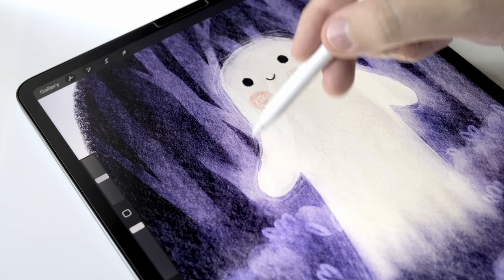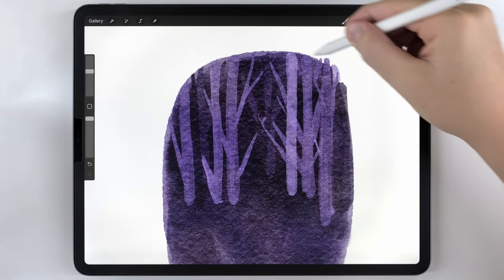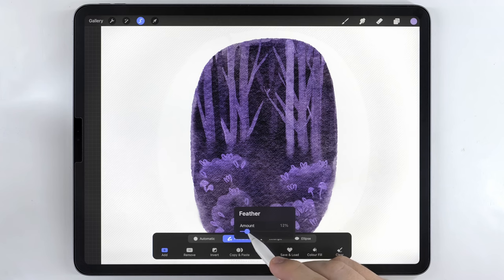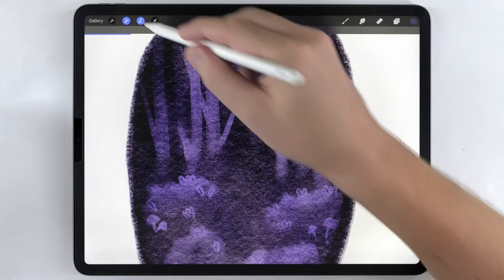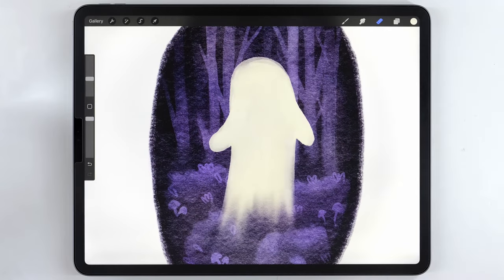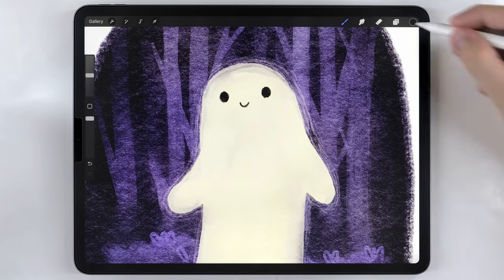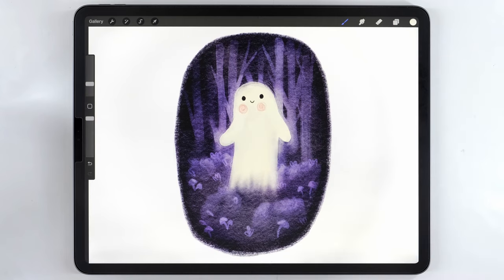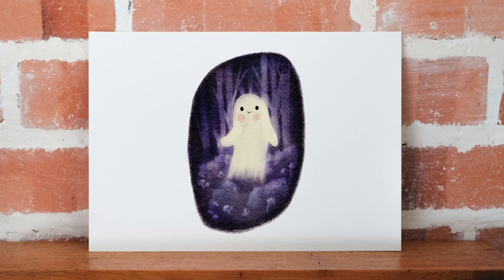how to paint a friendly ghost in procreate 🎃 procreate tips and Illustration for beginners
Procreate draw with me tutorial video: Here's how to paint a cute and friendly ghost in procreate. This is a quick procreate tutorial for beginners.

I used a combination of brushes and a paper texture for this project:
- Little pine brush (in the Drawing tab/Procreate Brush Library)
- 6B compressed charcoal (In the charcoal tab/Procreate Brush Library)
-Fineliner Pen/Abstract Round/Water Blender (Amazing watercolor for procreate kit)
-Blacksands paper texture

These tools help you create organic looking watercolor-textures in Procreate. This is not a critical thing and you can follow this video with any brushes or textures you might already have.

- Amazing watercolor for Procreate (brushes):

- Blacksands Paper texture (the paper effect):

I love to teach art and help traditional artists try out digital painting. The income from the Etsy store helps this project be financially sustainable. I really try to use the best hardware and software I can afford and make the videos as good as I possibly can.

I do earn money from YouTube ads, but I turn most of them off and it's only about $170 a month. I can't completely remove ads because I heard that YouTube might reduce the exposure of the videos (no ads means YouTube doesn't get revenue... so the theory is that YouTube doesn't have a reason to promote videos without ads on them).

The background music is called 'Yestalgia' and I have a license from Artlist 🙏